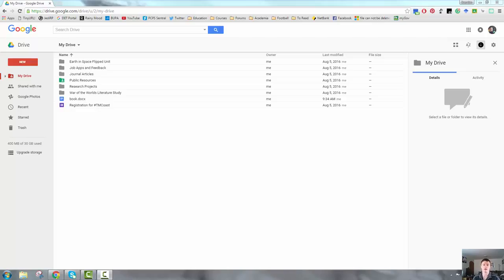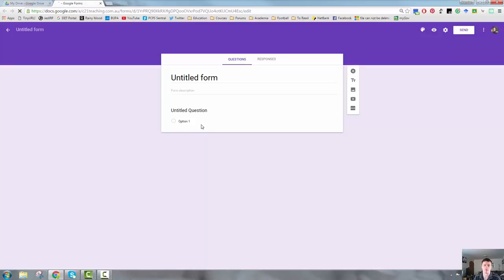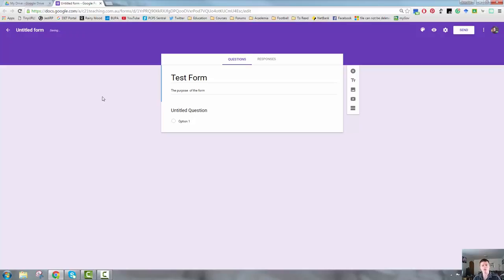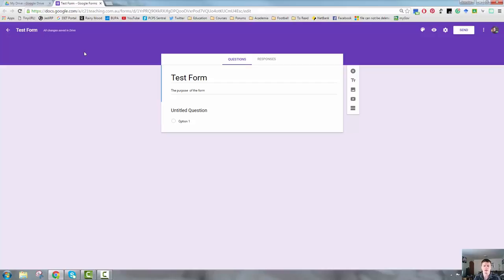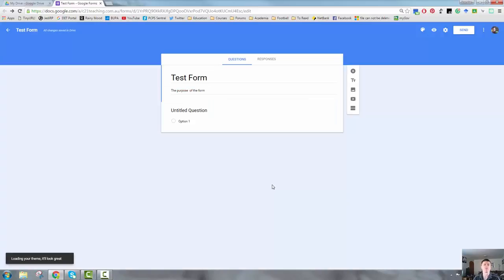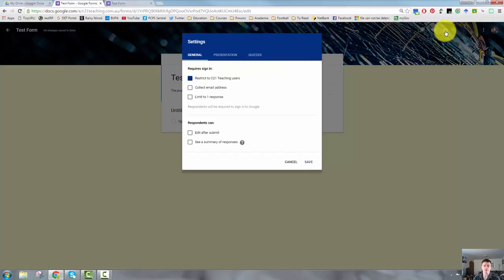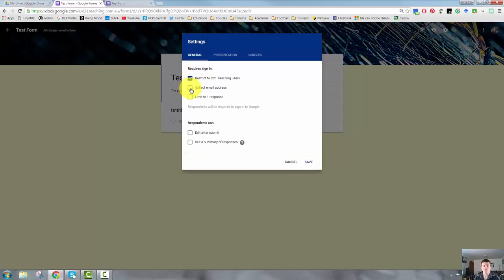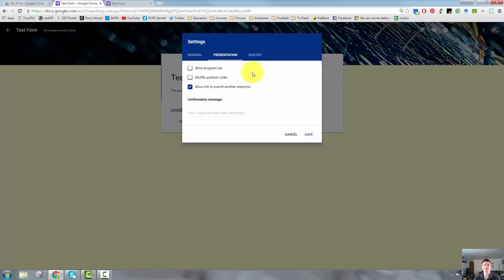FTPL - Setting up a new GForm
In this flipped teacher professional learning video, I take a look at the basics of how to set up a new GForm.

Don't forget to check out c21teaching.com.au for more FTPL videos, resources and blog articles.